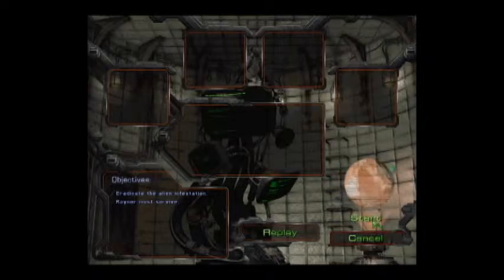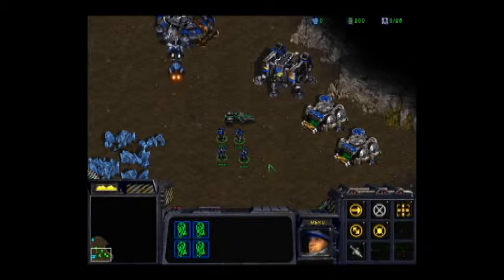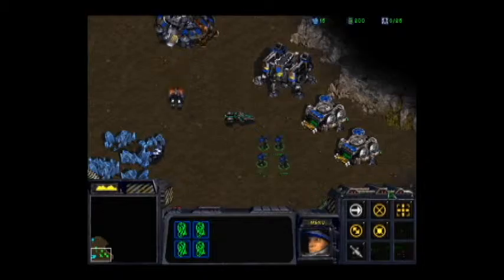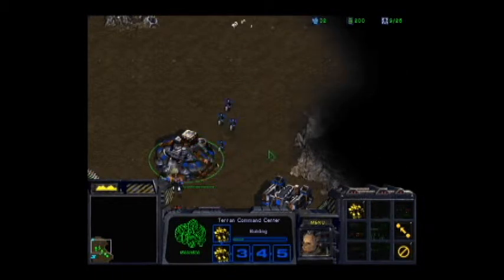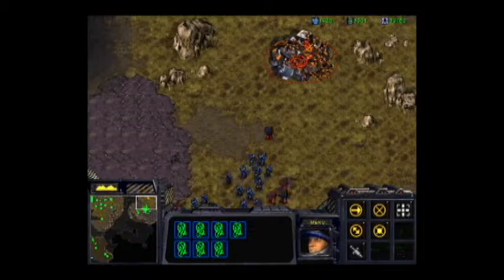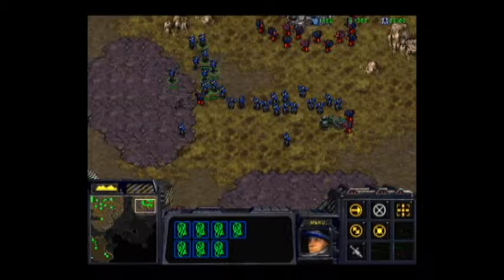Retro Gaming ep 7 StarCraft1 ep 3 Anyone got a bug bomb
Back again on StarCraft and this time we get to pull out the RAID.

FIND ME EVERYWHERE:
WarpedJesterMC on Twitter
Warpedjestergaming on Facebook

Upcoming Events!